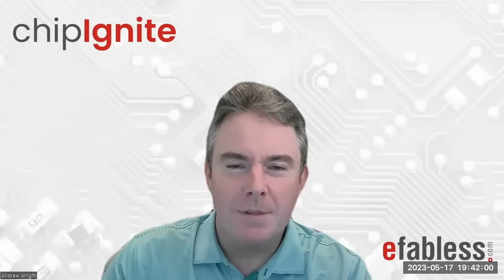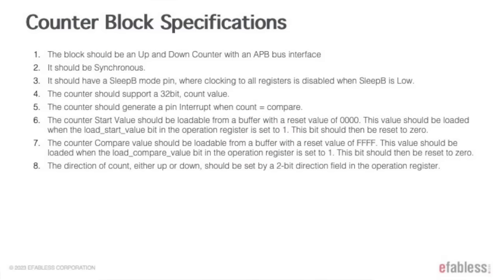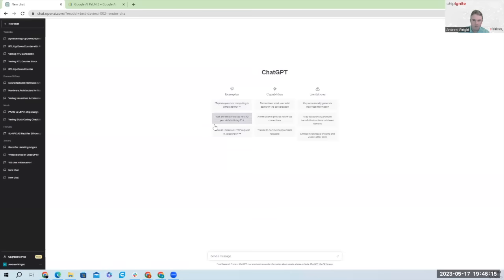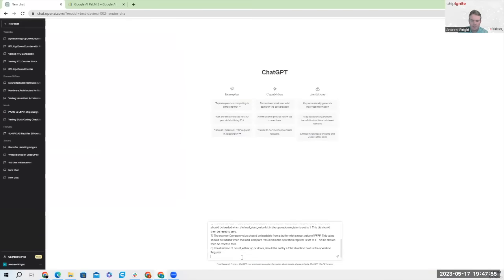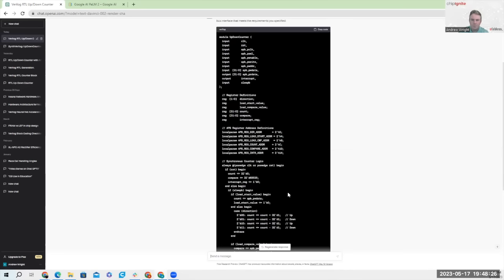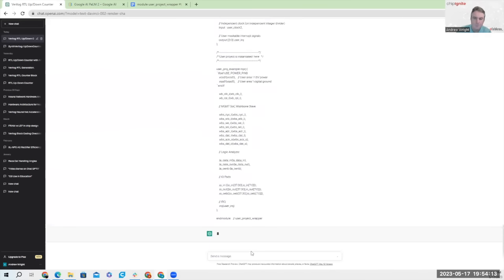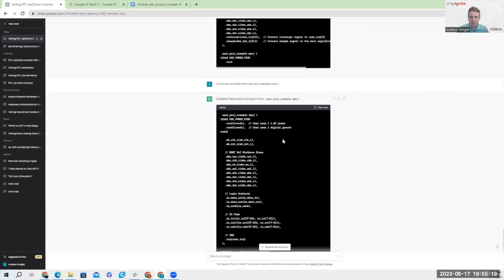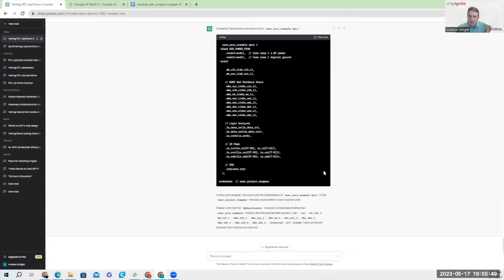AI Generated Design Contest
Enter the Challenge and show the world how innovation can move from prompt to silicon in record time.